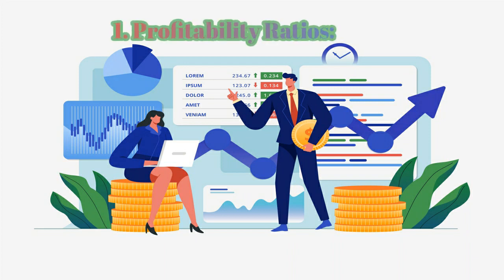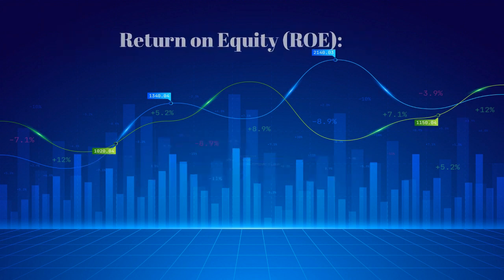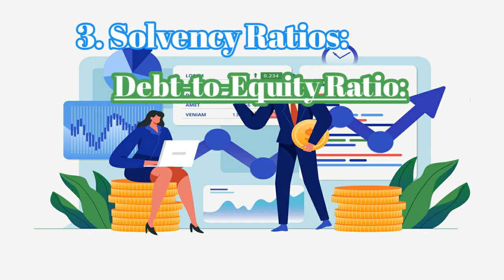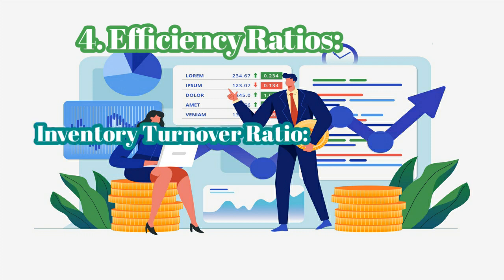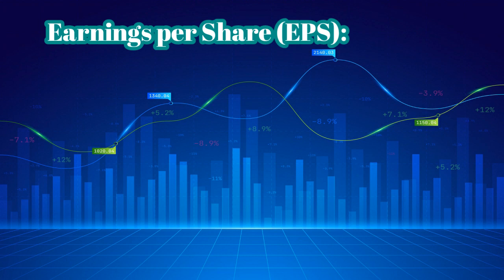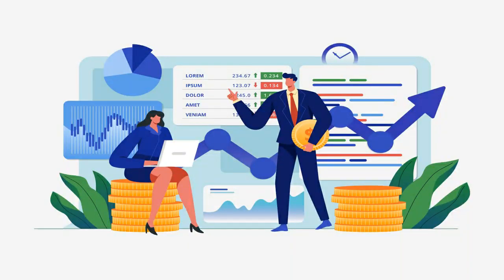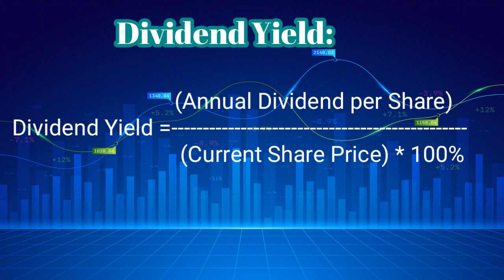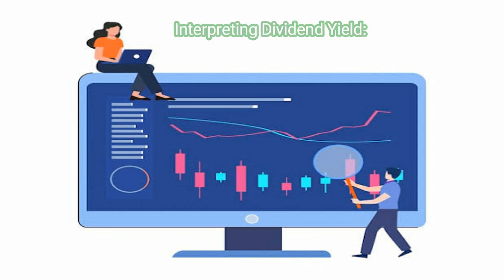Parameters to watch before investing in a company's Stock.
Before investing in a company's stock, there are several crucial parameters to watch to assess its potential and make informed decisions. These can be broadly categorized into three areas:

1. Financials:

Financial Ratios: Key ratios like Price-to-Earnings (P/E), Price-to-Book (P/B), Debt-to-Equity (D/E), and Revenue Growth offer insights into a company's profitability, valuation, financial health, and growth potential.

Financial ratios are powerful tools used by investors to assess the financial health and performance of companies in the stock market. By analyzing various ratios, investors can gain insights into a company's profitability, efficiency, liquidity, and solvency, ultimately helping them make informed investment decisions.

Here's a breakdown of some key financial ratios used in stock market analysis:

1. Profitability Ratios:

Earnings per Share (EPS): This metric measures the portion of a company's profit allocated to each outstanding share. A higher EPS indicates stronger profitability.

Earnings per Share= Net Income − Preferred Dividends /   End-of-Period Common Shares Outstanding ​

Price-to-Earnings Ratio (P/E Ratio): This ratio compares a company's stock price to its EPS. A high P/E ratio suggests that investors are expecting strong future growth, while a low P/E ratio could indicate undervaluation.

P/E = Share price / Earnings per share

Return on Equity (ROE): This ratio measures how effectively a company is using its shareholders' equity to generate profits. A higher ROE indicates better profitability relative to shareholder investment.

ROE = Net Income/Average Shareholders' Equity

2. Liquidity Ratios:

Current Ratio: This ratio compares a company's current assets to its current liabilities. A higher current ratio indicates a company's ability to meet its short-term obligations.

Quick Ratio (Acid-Test Ratio): This is a more stringent measure of liquidity than the current ratio, excluding inventory from current assets. A higher quick ratio indicates a company's ability to meet short-term obligations without relying on inventory sales.

3. Solvency Ratios:

Debt-to-Equity Ratio: This ratio measures a company's financial leverage, comparing its total liabilities to its total shareholders' equity. A lower debt-to-equity ratio indicates a company's ability to manage its debt burden and is generally considered safer.

Interest Coverage Ratio: This ratio measures a company's ability to meet its interest expenses with its operating income. A higher interest coverage ratio indicates a company's ability to handle its debt obligations.

4. Efficiency Ratios:

Inventory Turnover Ratio: This ratio measures how efficiently a company is managing its inventory. A higher inventory turnover ratio indicates that the company is selling its inventory quickly and not holding onto it for too long.

Accounts Receivable Turnover Ratio: This ratio measures how efficiently a company is collecting its credit sales. A higher accounts receivable turnover ratio indicates that the company is collecting its debts quickly.

Earnings per Share (EPS): This metric shows the portion of a company's profit allocated to each outstanding share. Consistent growth in EPS indicates strong underlying performance.

Understanding the Calculation:

EPS is calculated by dividing the company's net income (profit) by the number of outstanding common shares. Here's the formula:

EPS = Net Income / Outstanding Shares

What a Higher EPS Indicates:

A higher EPS generally signifies a more profitable company, meaning it earns more money per share. This can be attractive to investors because it suggests potential for share price appreciation and higher dividend payouts. However, it's important to consider other factors alongside EPS, as a high EPS alone doesn't guarantee a good investment.

Dividend Yield: If you seek income from your investment, look for companies with a history of paying regular dividends relative to their share price.

Dividend yield is a key metric for income-oriented investors in the stock market. It tells you the percentage of a company's share price that it pays out in dividends annually. In simpler terms, it's the annual return on your investment from dividends alone, assuming the dividend remains constant.

Calculating Dividend Yield:

The formula for calculating dividend yield is straightforward:

Dividend Yield = (Annual Dividend per Share) / (Current Share Price) * 100%

For example, if a company pays an annual dividend of $1 per share and its current share price is $50, the dividend yield would be:

Dividend Yield = ($1 / $50) * 100% = 2%

This means that for every $50 invested in this company's stock, you would receive $2 in annual dividends.